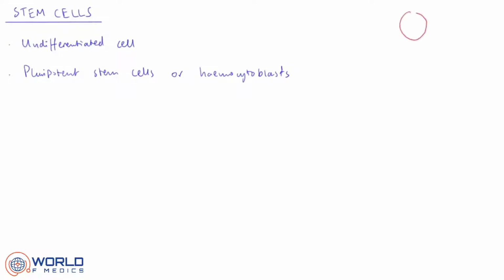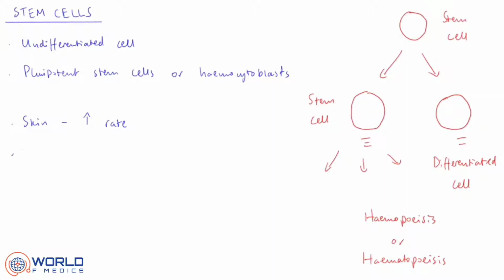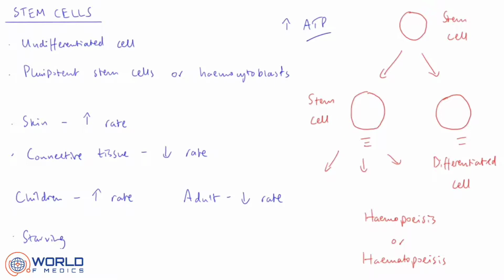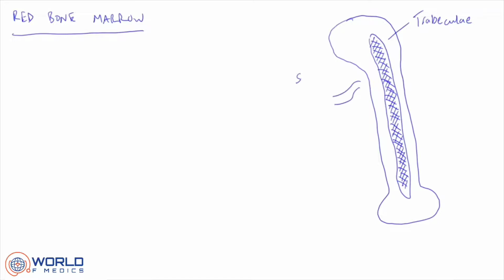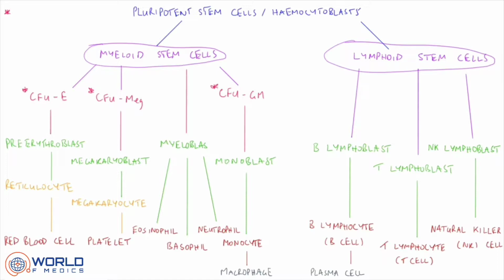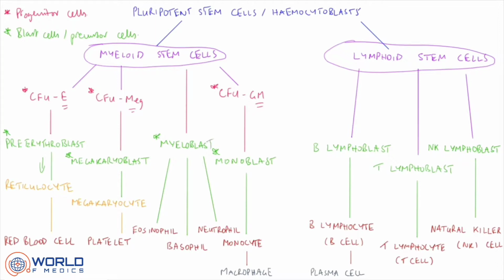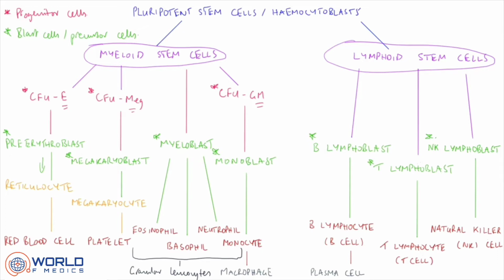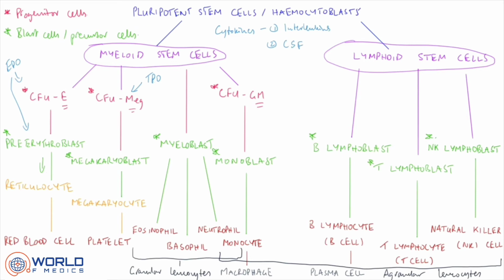What are Stem Cells? Hematopoeisis Explained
In this video we provide an overview of stem cells and haemopoesis.

What is a stem cell?
What is haemopoeisis?
How are different cells in the body made?

FInd out the answer to the questions above in this medical tutorial!

PODCAST